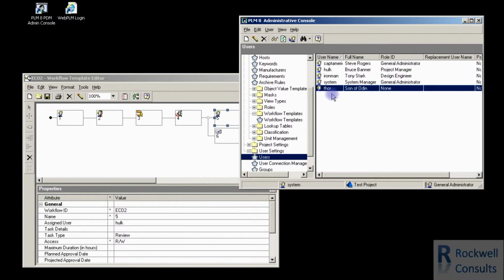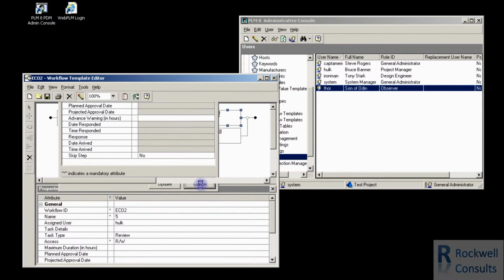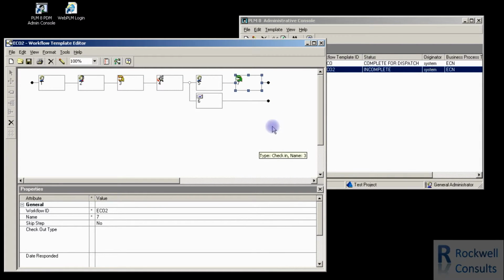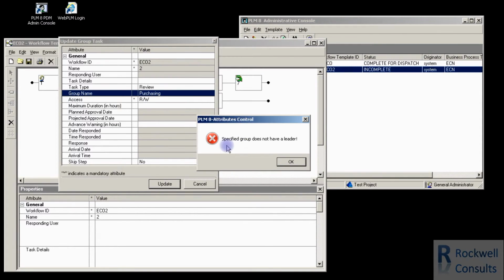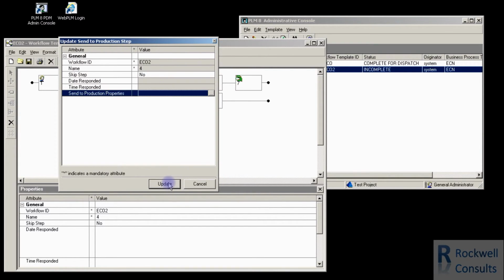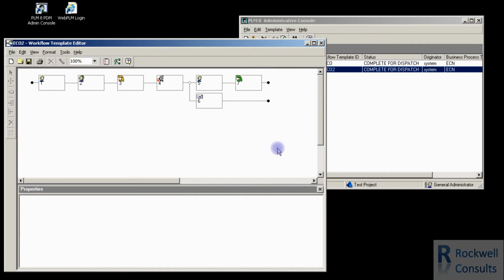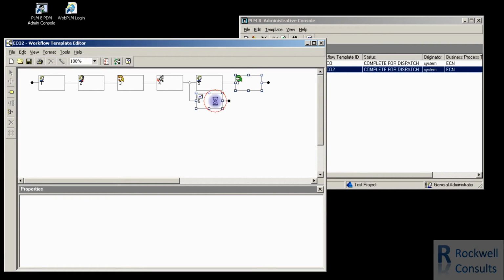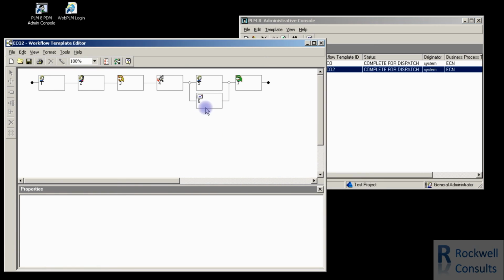How2PLM - Workflow Template Troubleshooting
A demo of Infor's PLM Discrete 10.2 to troubleshoot common workflow template issues that may come up during configuration.